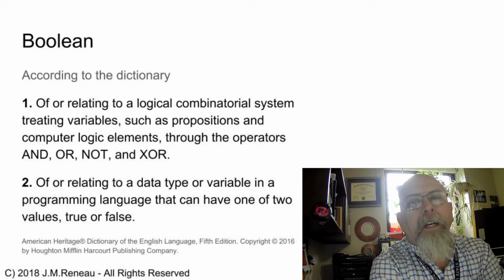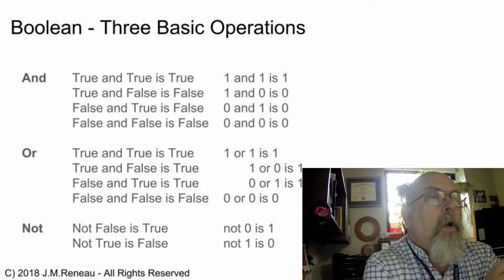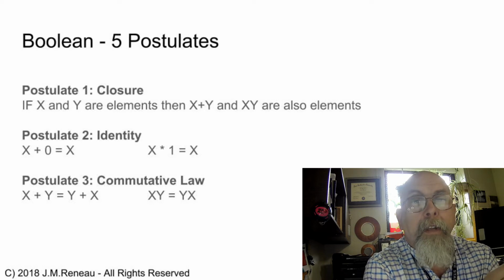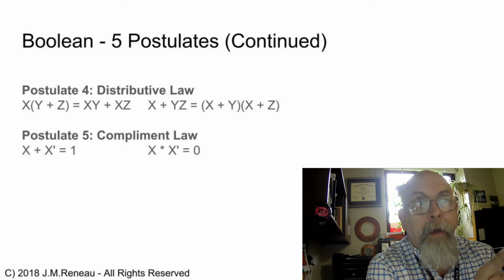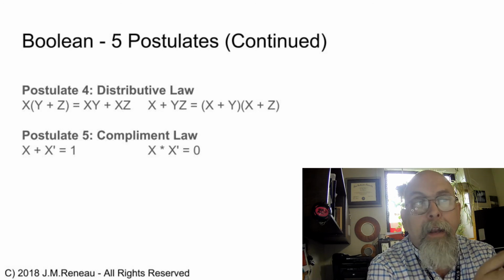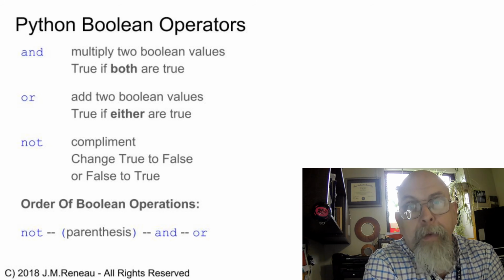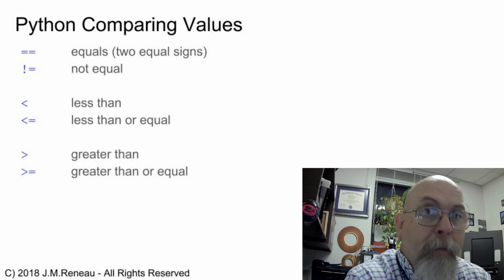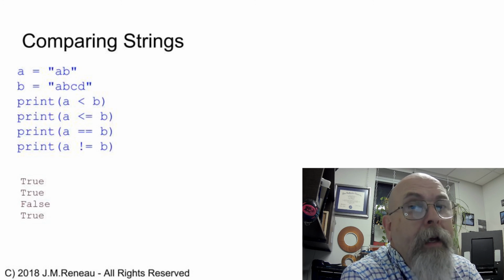PY06 - STEM Programming with Python - Chapter 6 - Boolean Expressions, Truth Tables, and Comparisons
Companion Video to Chapter 6 of An Introduction to STEM Programming with Python by James Reneau Ph.D.

This presentation discusses the algebra of George Boole and the operators of AND, OR, and NOT. Truth tables are shown.
Using the comparison operators in addition to the Boolean operators in Python is covered.